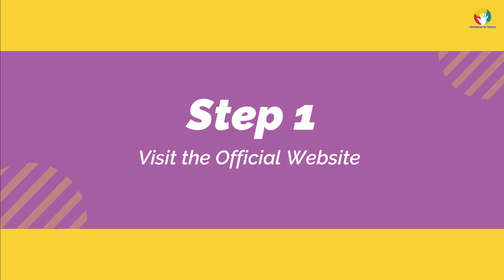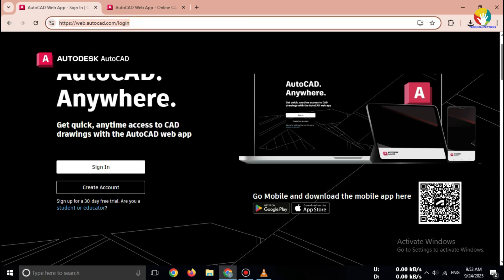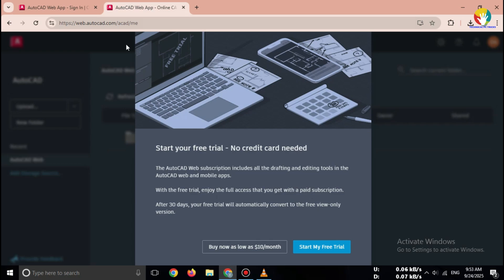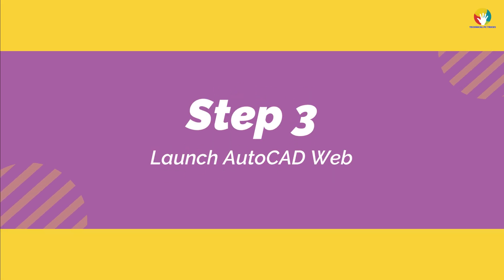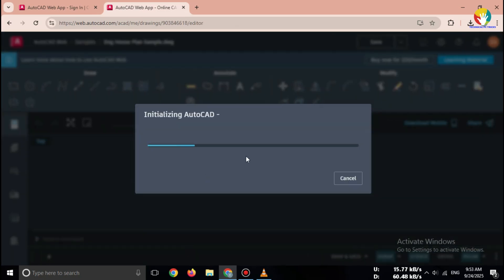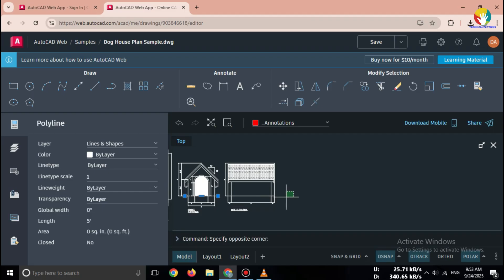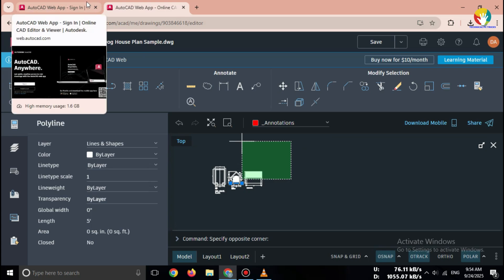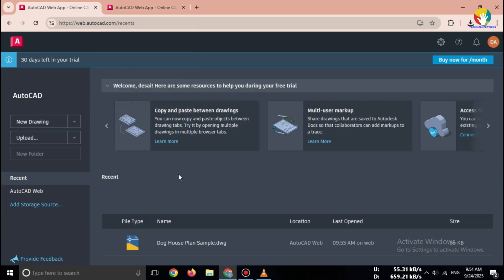How to Download AutoCAD Free Web Online Version 2025 || Official Version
Looking for AutoCAD Free Web Online Version in 2025? 🖥️
In this step-by-step tutorial, I’ll show you how to launch and use AutoCAD Online directly from your browser – no installation needed!
Perfect for architecture students, engineers, and designers who want to practice CAD for free. ✅

👉 Works on Windows, Mac, and even Chromebook
👉 100% Free & Legal – Official Autodesk Website
👉 Great for students & beginners in Architecture and Engineering

⚡ Bonus: Learn how to apply for the official AutoDesk Student License to get the full version of AutoCAD for free.

💡 Why AutoCAD Web?
- Access drawings anytime, anywhere
- Edit and create DWG files in browser
- No heavy installation required
- Beginner-friendly for architecture students

AutoCAD is a registered trademark of Autodesk Inc.
We only guide you through the official free/student versions. No cracked or pirated software is promoted here.

autocad web version free,
autocad online free 2025,
autocad web for students,
autocad free browser version,
how to use autocad web,
autocad web tutorial for beginners,
autocad free for architecture students,
autocad student version free 2025,
autocad online without installation,
autocad 2d drawing online free,
autocad free cloud version,